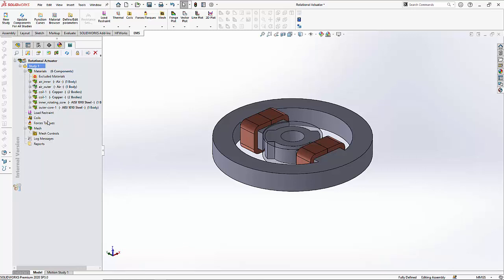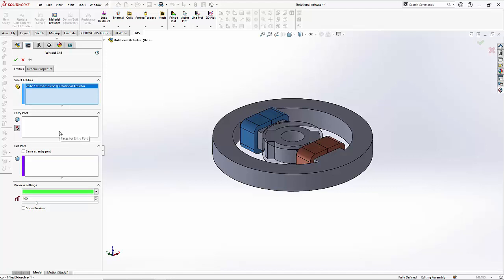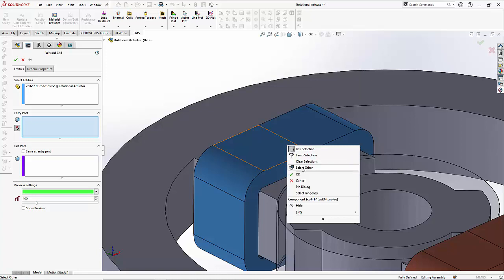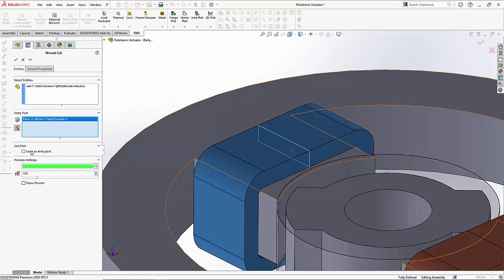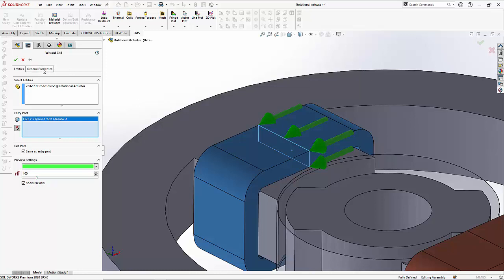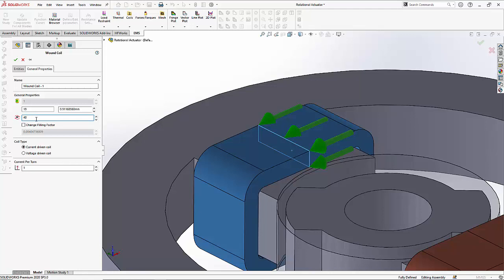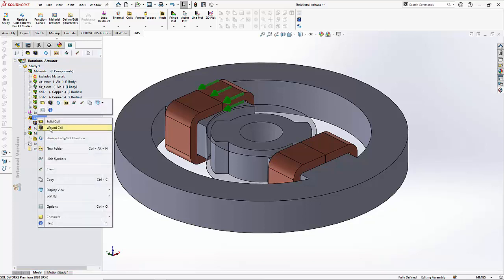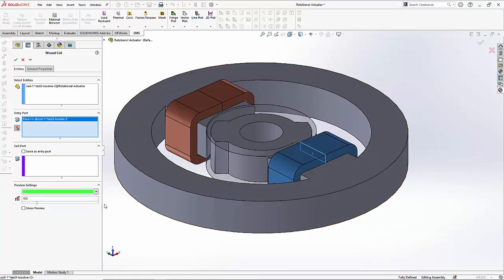EMS Getting Started Tutorial - 05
These videos accompany the EMS Getting Started tutorial which comes standard with the EMS product. Using this simple example, new users to EMS can do a magnetostatic study to compute the torque acting on a rotational actuator. Also different result viewing options such as 3D plot, section plot, vector plot are presented.